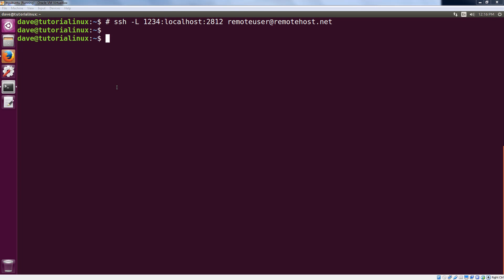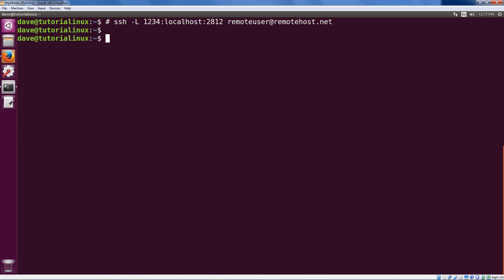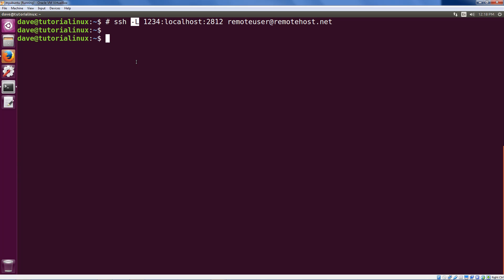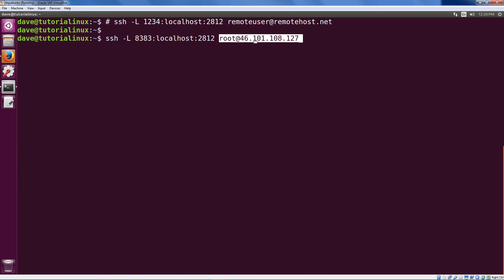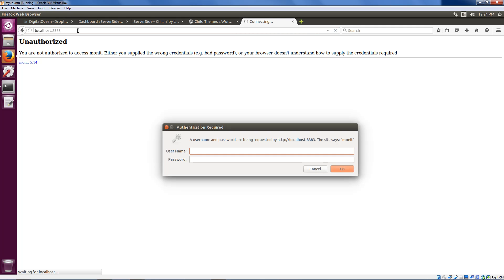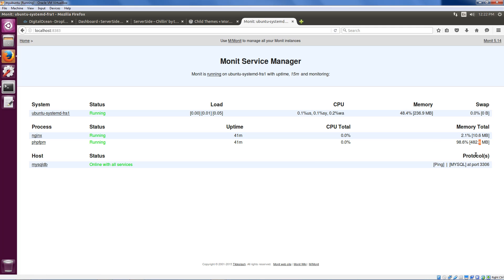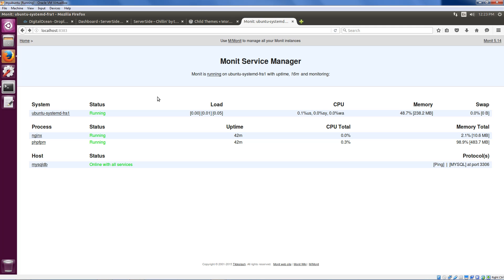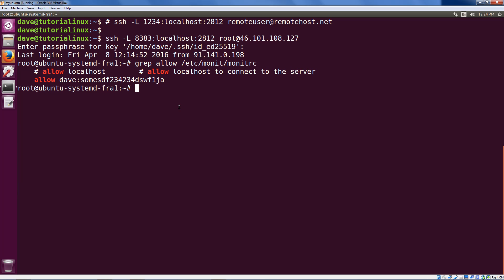Linux System Monitoring with Monit, part 2: SSH Local Forwarding for our Web Dashboard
This is a free sample video from my project-based Linux System Administration course, Hands-On Linux: Self-Hosted WordPress for Linux Beginners

You can find more free sample videos on the course page by following the Udemy link above (you'll also get a discount on the course by clicking).

About this Video:

This video covers SSH local forwarding so you can view monit's web dashboard through an SSH tunnel to your server (for security reasons, the web dashboard is only visible *from* the monitored server we set up).

You can use this same SSH feature (local forwarding) to access services that are hidden from the public Internet by a firewall, local network, etc. If you can get to a server with SSH, you can 'see from its perspective' on your local machine, by mapping individual ports on the server to your local machine.